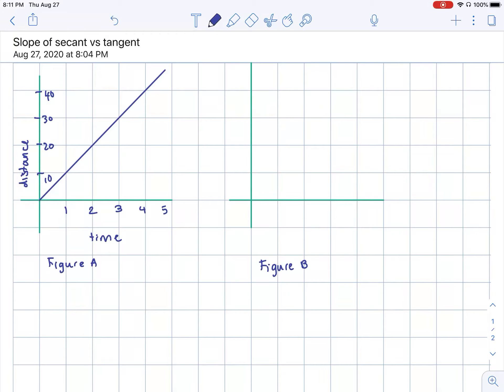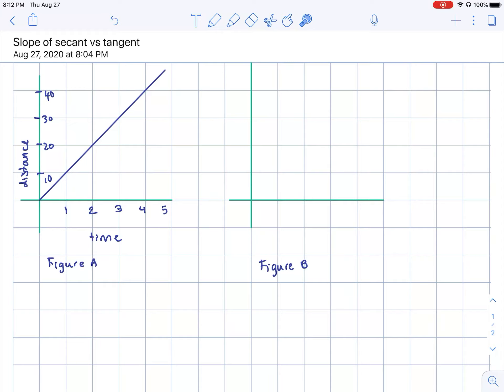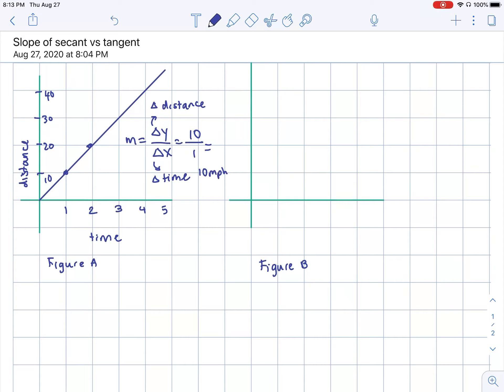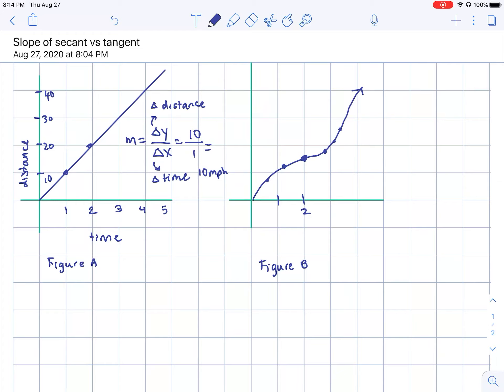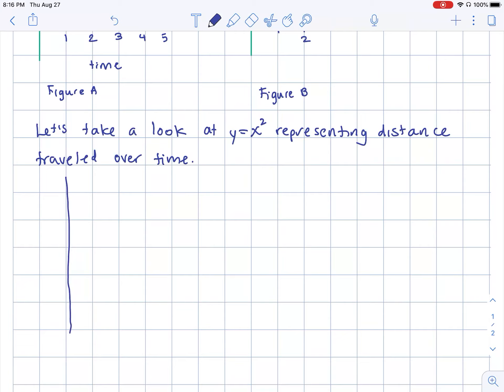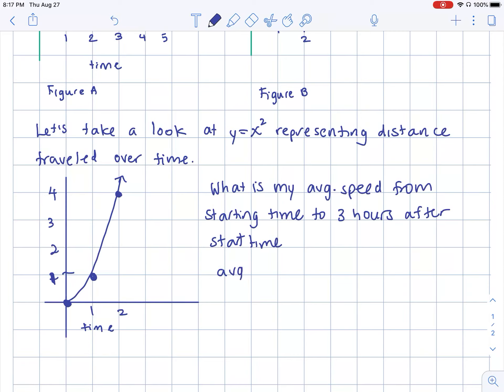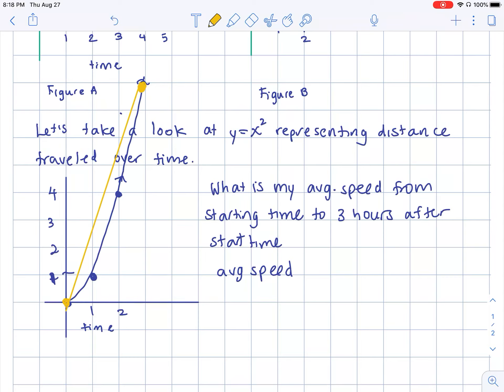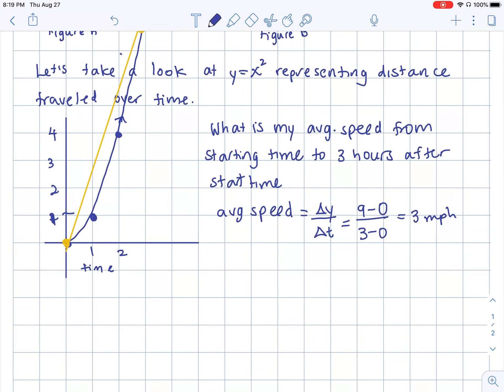Average rate of change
AP Calc, Unit 2